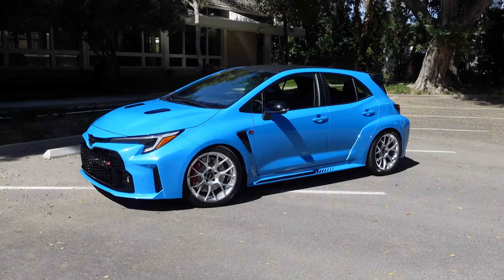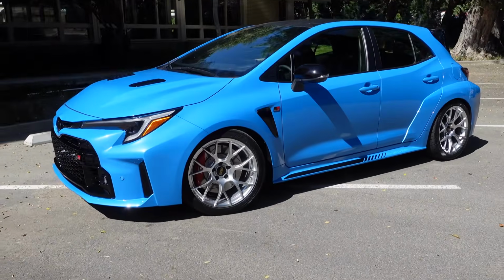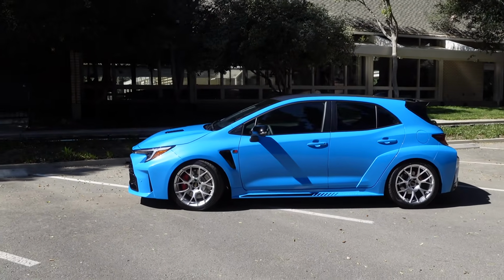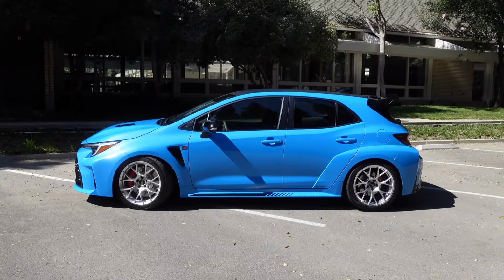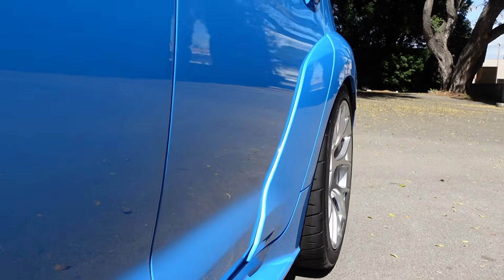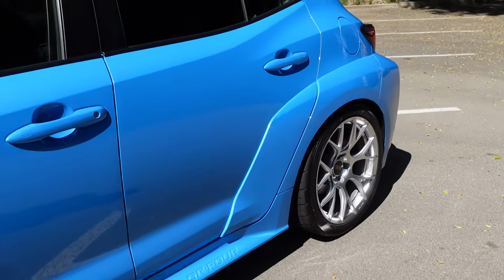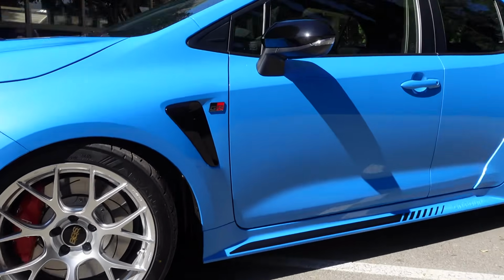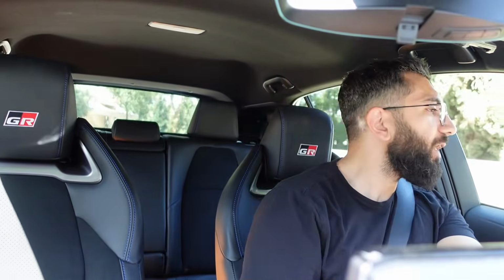My Toyota GR Corolla gets NEW BBS Wheels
My Toyota GR Corolla gets a HUGE Transformation after getting New Wheels and Tires. Huge thank you to Evasive Motorsports for the install. The GR Corolla gets a set of BBS Wheels adv7 and Yokohama Advan ad09 tires.The GR Corolla also gets extended hem rear studs installed in the front and Swift Lowering springs with SPL Camber arms. What do you guys think?